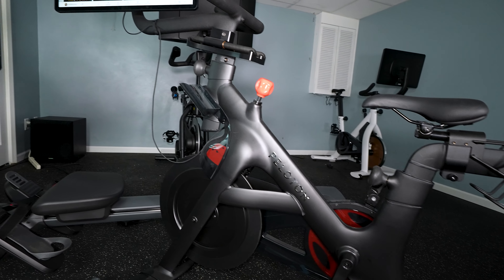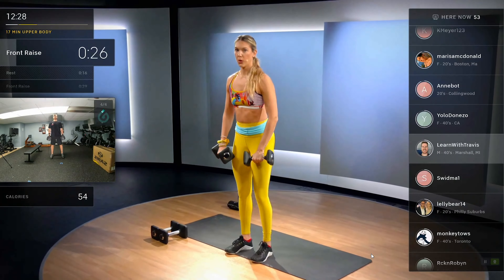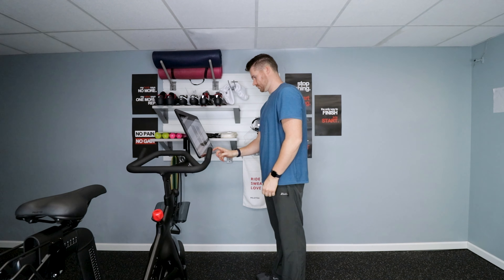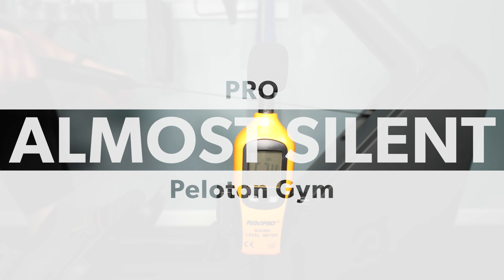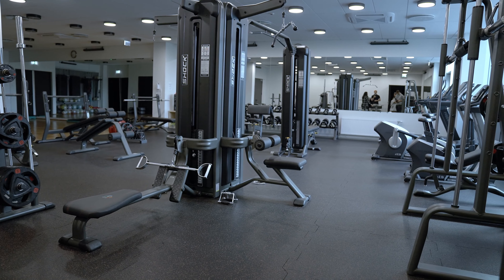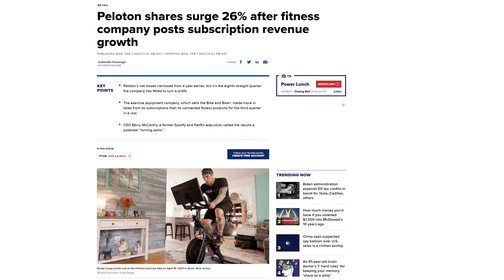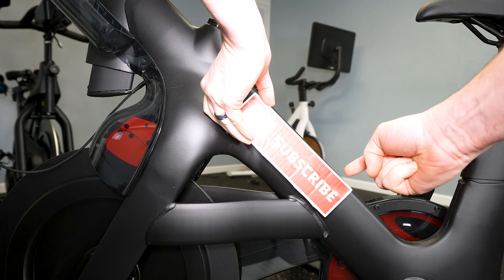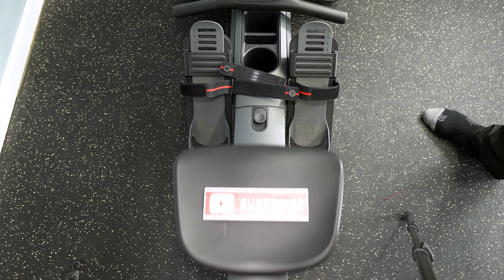I Built A Peloton Gym! Would I Do It Again?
💢 Hello Everyone 💢
Hope you all are doing very well. With Peloton now having multiple products including the bike plus, Guide, Row, and Tread, I thought it was time to talk about the pros and cons of a Peloton Gym. Peloton makes great products but it is not inexpensive. Would I do it again?
Hope this video will be very informative to you…

PRODUCT LINKS
PELOTON BIKE PLUS
PELOTON GUIDE
PELOTON BIKE
PELOTON CYCLING SHOES

⏰ Video Duration: 06:08
0:00 My Peloton Gym
0:33 Peloton Gym Balance
1:07 Peloton Content Types
1:30 Peloton Subscription
1:55 Peloton Pricing
2:13 Peloton Space Requirements
2:31 Peloton Noise
2:40 Peloton Please Purchase Tonal
2:58 Peloton Availability
3:19 Peloton Variety
3:40 Peloton Ease of Use
3:54 Platform Locked
4:05 Pelotons Future
4:19 If I Started Over, Would I Go With Peloton?

🔘 Get No Lie by Sean Paul, Dua Lipa and over 1M + mainstream tracks

🛑 APPLE WATCH VS WHOOP VS FITBIT - Which One Is The Best Fitness Tracker? || Fitness Tracker Review

🛑 Bowflex Velocore HAS TO GO! After TWO YEARS Why I Am Selling || Bowflex Velocore Exercise Bike

⏰ SCHEDULE:
No Schedule